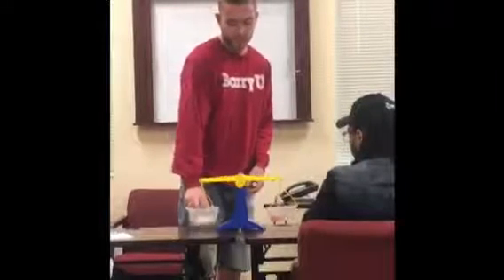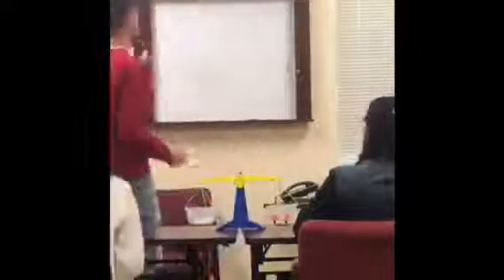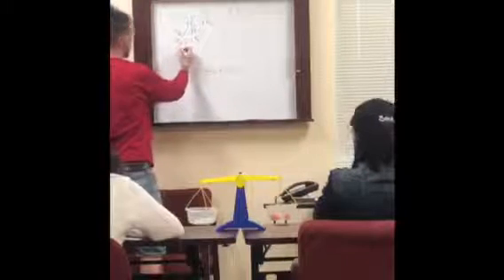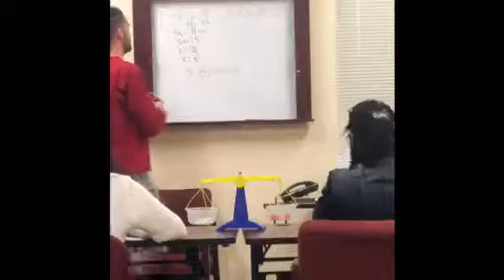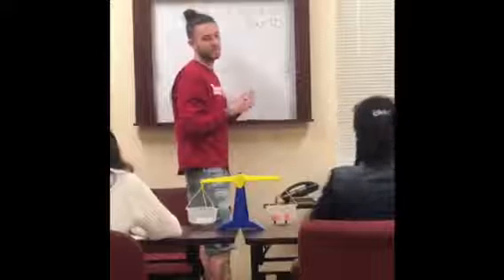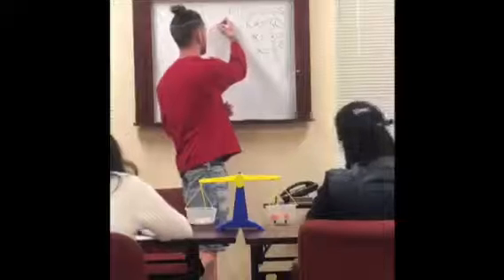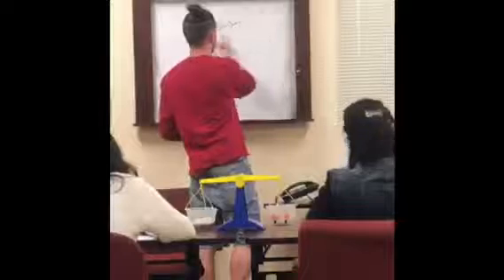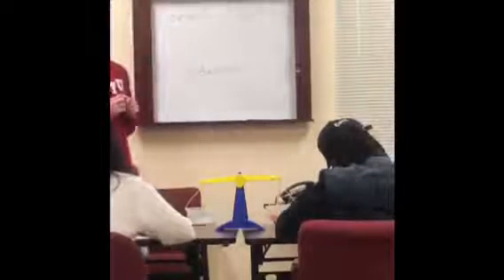Breakthrough Miami Application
My name is Tyler Coupland, I am a junior at Barry University in Miami Shores, Florida. I am enrolled in the education program with a specialization in ESE. It is my dream to one day work in a high school with under privileged youth.